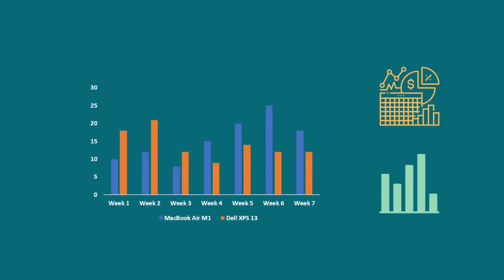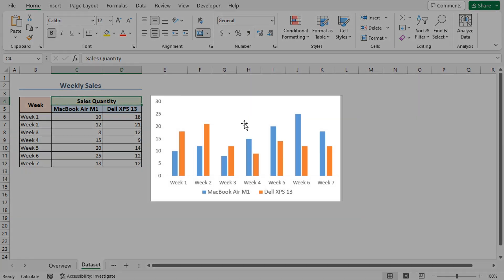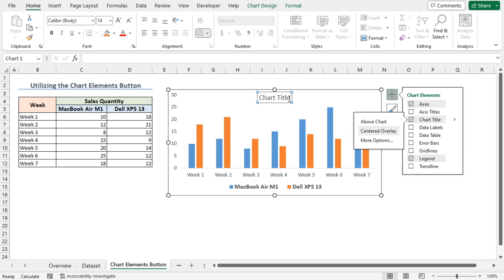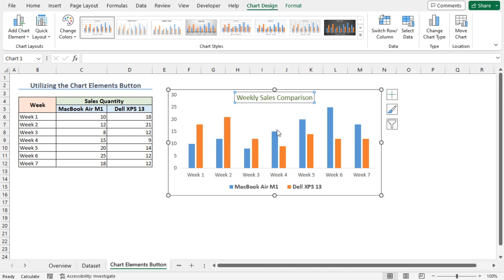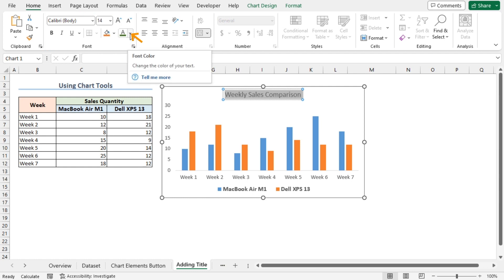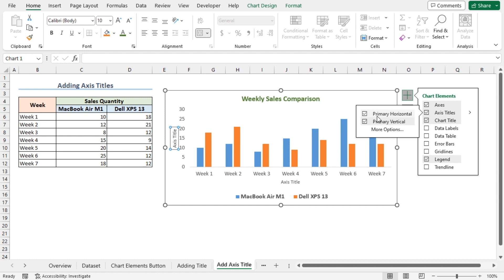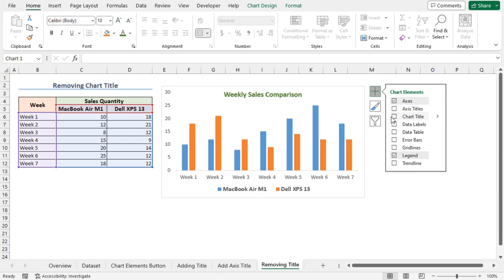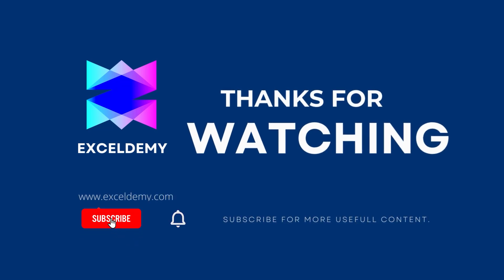How to Add Title in Excel Graph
In this video, I'll guide you through two methods to add a title to an Excel graph. You'll learn about utilizing the chart elements button, using the chart tool, and adding or removing titles.
By adding a title you can highlight or identify the graph, and make the graph easier to understand. With practical examples and step-by-step instructions, you can create a title in an Excel graph in your own Excel spreadsheets effortlessly.

0:00 - Intro
0:59 - Utilizing the chart elements button
2:15 - Using chart tools
3:14 - Adding axis title
4:06 - Removing title